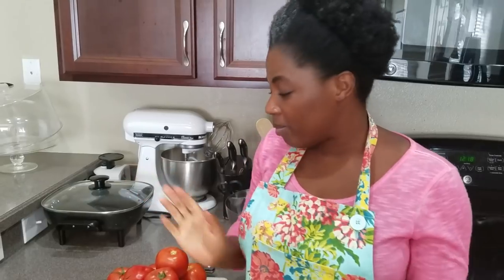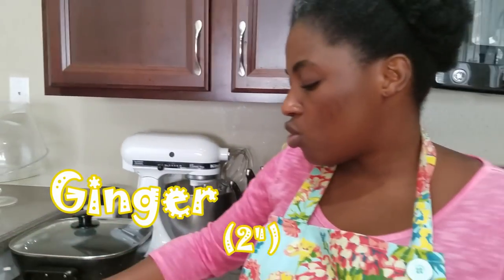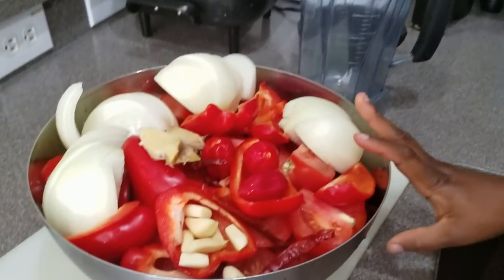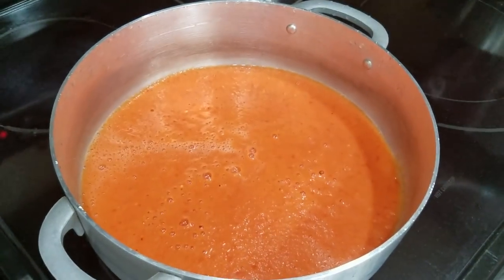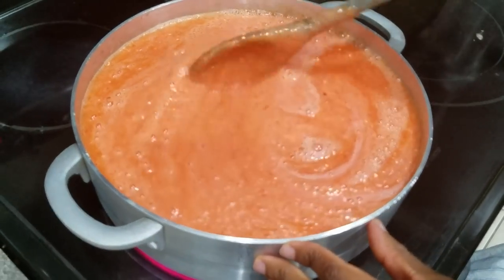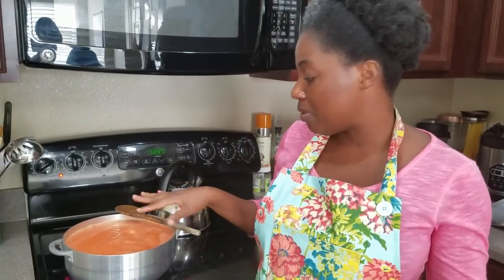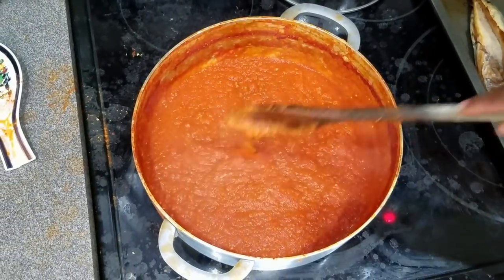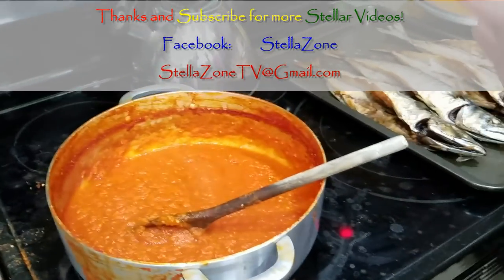How to Make Homemade Tomato Sauce | Ghana Style | StellaZone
We all know the sauce is the most important part of many Ghana recipes. Instead of settling for canned tomato sauce or paste, why not make your own? I"ll show you how I do mine in this video.

Ingredients:
12-15 fresh, ripe tomatoes
3 Bell Peppers
2 Oninos
3-4 Hot Peppers (I used scotch bonnets)
3-4 Dried Chili Peppers
3-4 Cloves Garlic
About 2" of Ginger
Kanwe "Kaiwo" (Salt Peter)

You can use this sauce for many many dish. Check out some I've used it in: